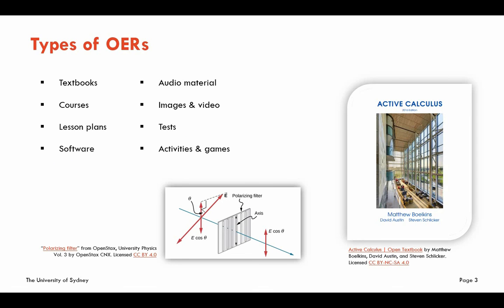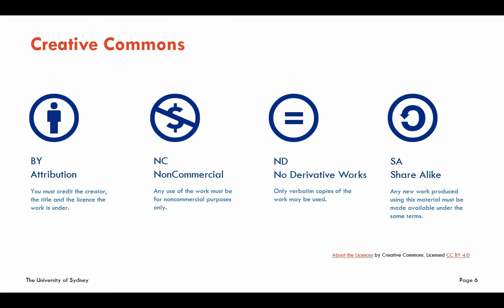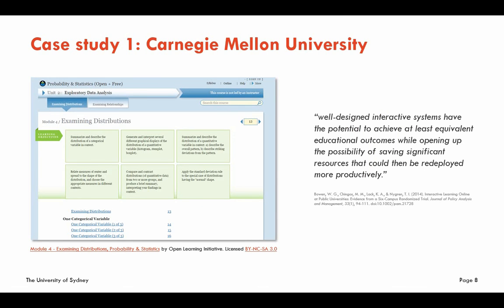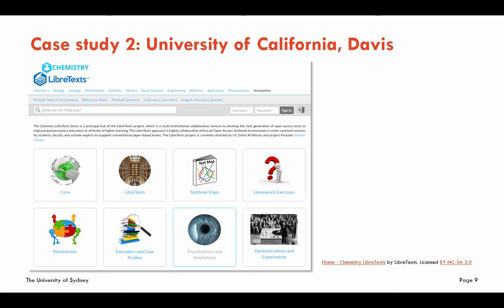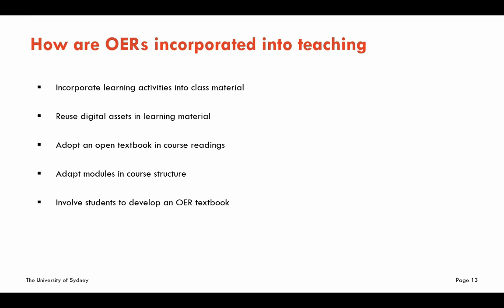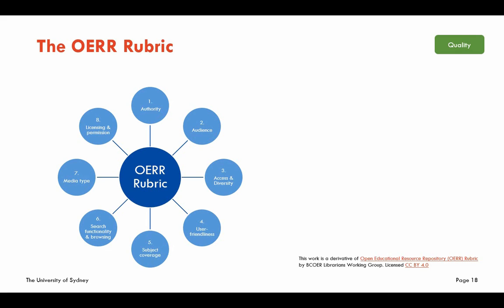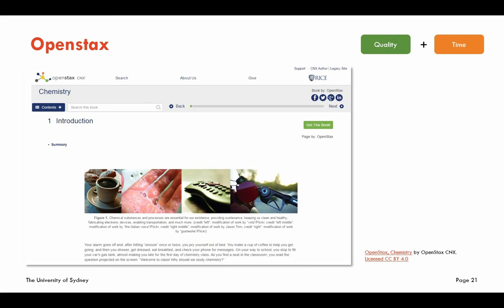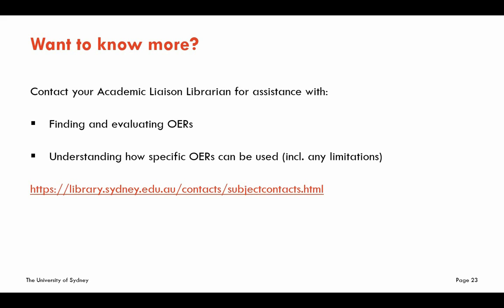Open Educational Resources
Find out what OER’s are, how they work, benefits and considerations in using OER’s for teaching.